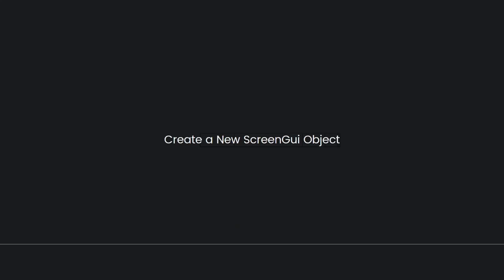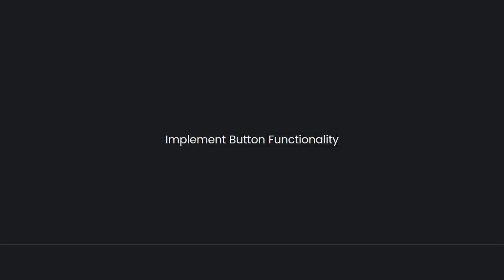How To Make A Main Menu in Roblox Studio (2023 Guide)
Learn How To Make A Main Menu in Roblox Studio (2023 Guide). This video will show you how to make main menu in roblox studio.Creating a main menu in Roblox Studio involves designing a user interface where players can access various game options, start the game, adjust settings, and more. Here's a general outline of how you can make a basic main menu:

Create a ScreenGui:

In the Explorer window, right-click "Workspace," select "Insert Object," and choose "ScreenGui." This will create a new ScreenGui object in the Workspace.
Design the Main Menu UI:

Inside the ScreenGui, you can add various UI elements like TextLabels, TextButtons, ImageLabels, and more to create the main menu layout. You can use the Properties window to adjust their appearance and positioning.
Add Buttons for Game Options:

Create buttons for options like "Play," "Settings," "Credits," and any other features you want in your main menu. For each button, you can use scripting to define what happens when a player clicks on it.
Handle Button Clicks with Scripting:

Attach a Script to each button. In the script, use the "MouseButton1Click" event to detect when a player clicks the button. Within the script, you can use conditional statements and functions to execute specific actions when a button is clicked.
Transition to Game Scenes or Options:

When the "Play" button is clicked, you can use the "TeleportService" to transition the player to the game level or another location. For "Settings" or "Credits" buttons, you can show additional UI elements on the same ScreenGui to display the respective information.
Implement Additional Features (Optional):

Depending on your game's complexity, you can add more features to the main menu, such as a leaderboard, player avatar customization, or in-game store.
Here's a basic example of how to handle button clicks in a Roblox main menu script:

lua
Copy code
-- Assuming you have a ScreenGui named "MainMenu" with a TextButton named "PlayButton"
local playButton = script.Parent.MainMenu.PlayButton

playButton.MouseButton1Click:Connect(function()
    -- Replace "PlaceID" with the target game's place ID
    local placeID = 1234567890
    game:GetService("TeleportService"):Teleport(placeID)
end)
In this example, when the "Play" button is clicked, the script uses the "TeleportService" to transition the player to the specified place ID, which is the target game's place.

Remember to customize the main menu according to your game's theme and design. You can add images, animations, and other visual elements to enhance the user experience. Additionally, it's essential to handle errors and edge cases properly to ensure a smooth and user-friendly main menu for your Roblox game.